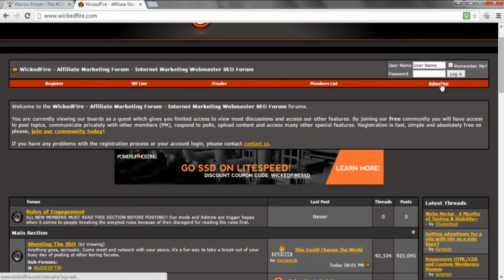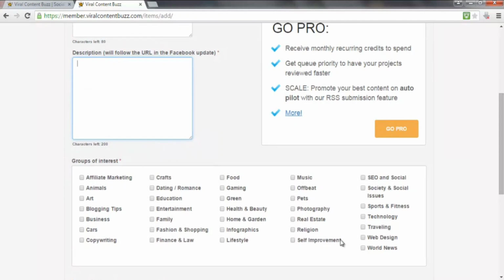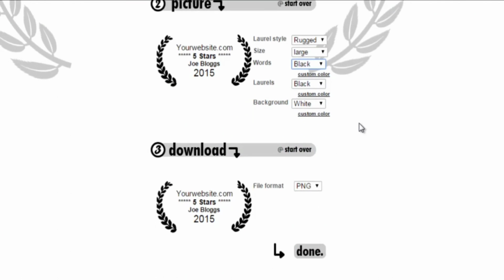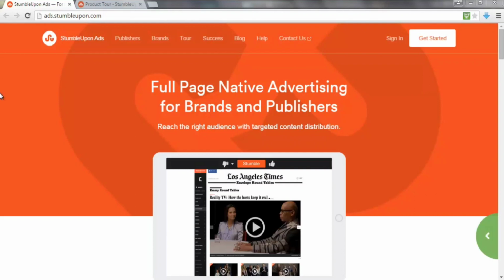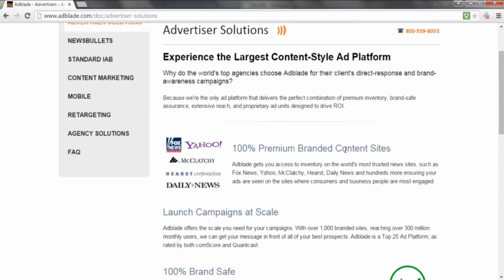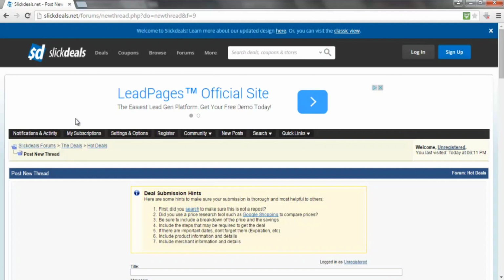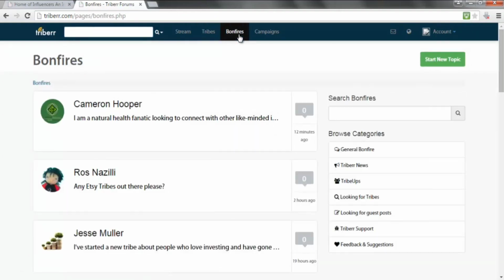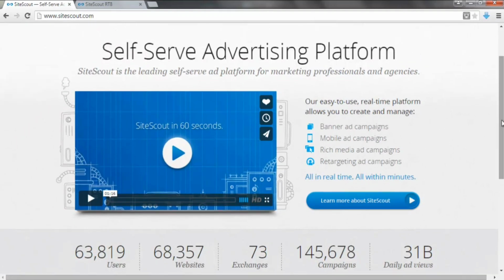How To Boost Your Sales Through Tons Of Traffic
In this video there is full tutorial about the way how you can boost the traffic to increase your sales or online business
ABOUT THE COURSE-This course will guide to get targeted visitors for greater generation of profits.